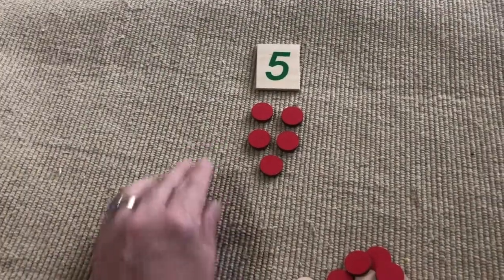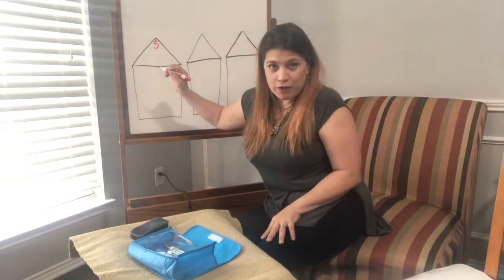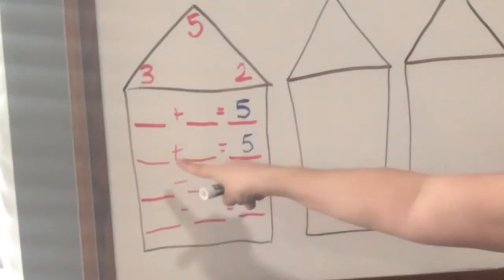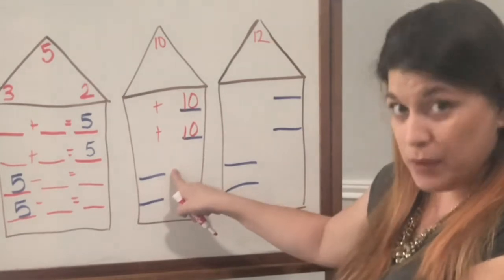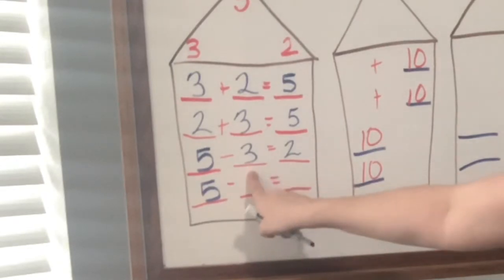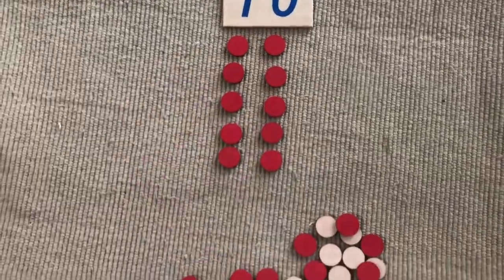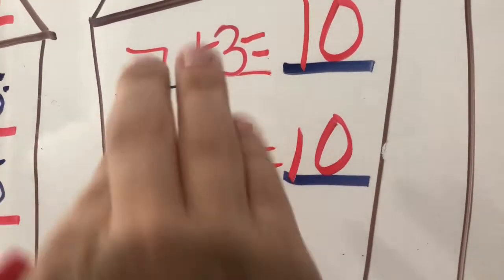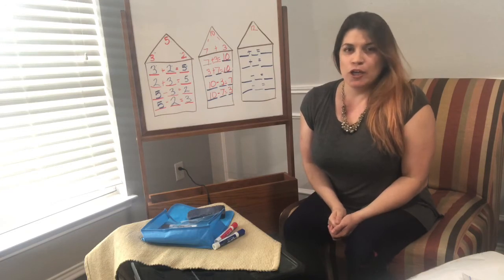Fact Families Lesson